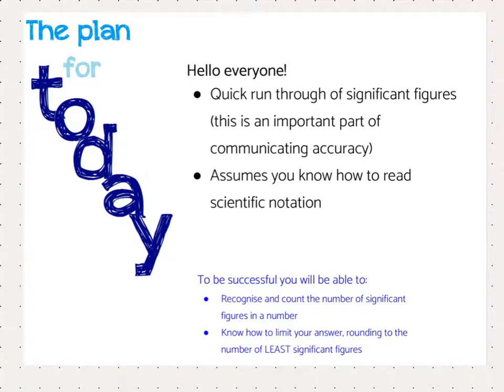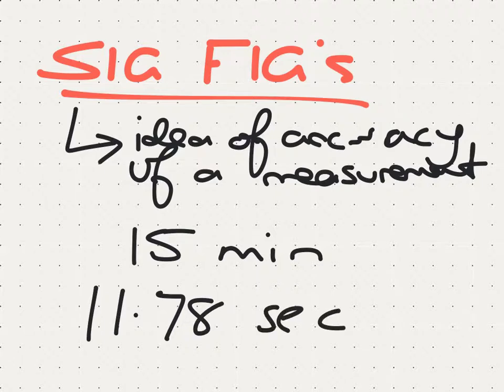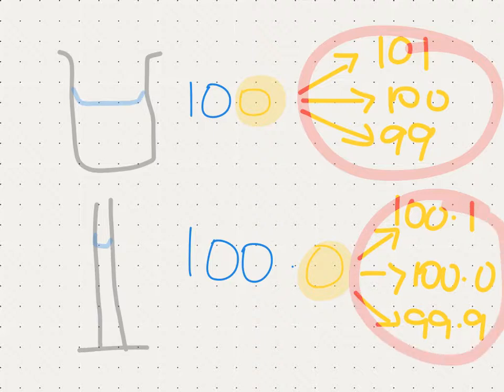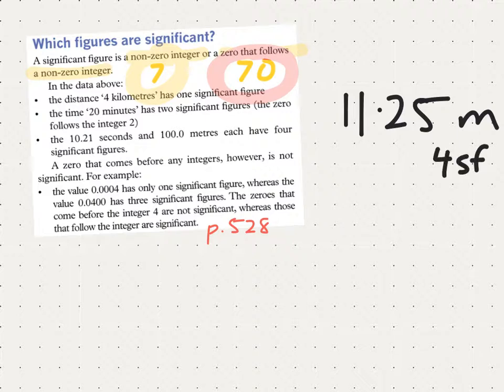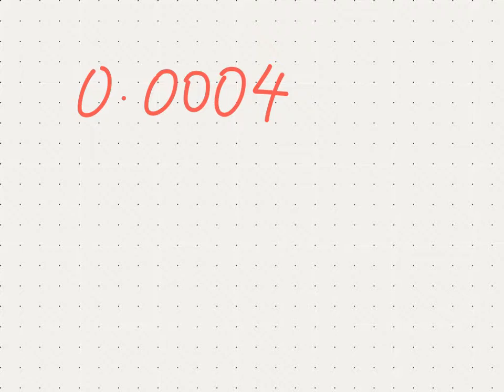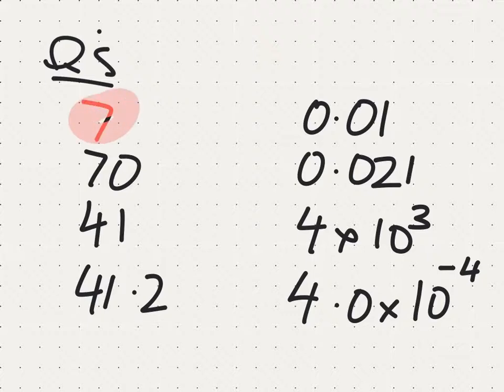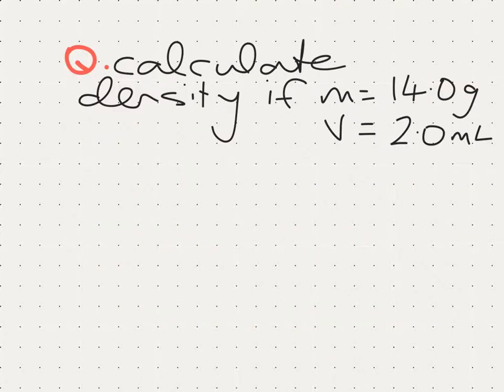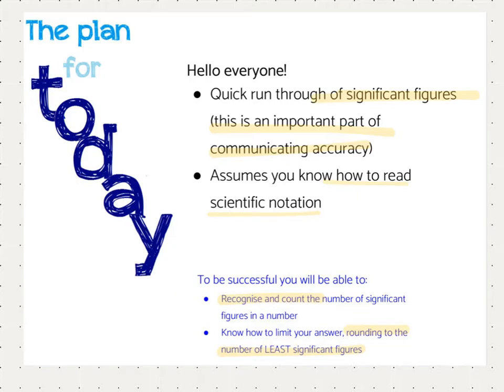11CHEM Sig figs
Dig the sign figs